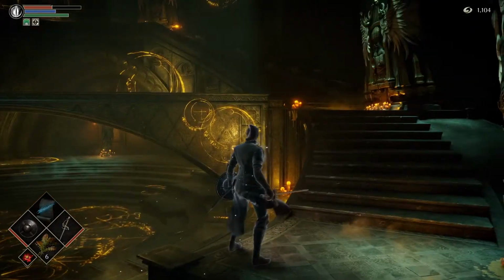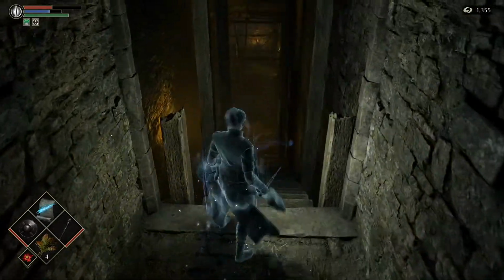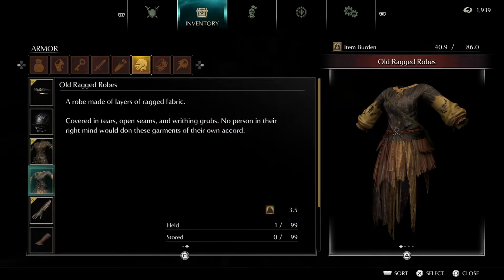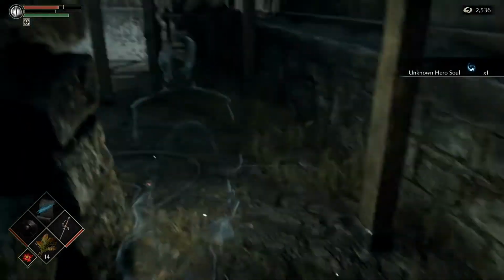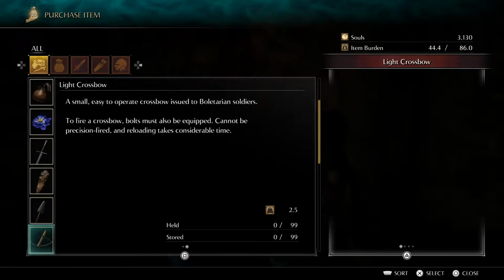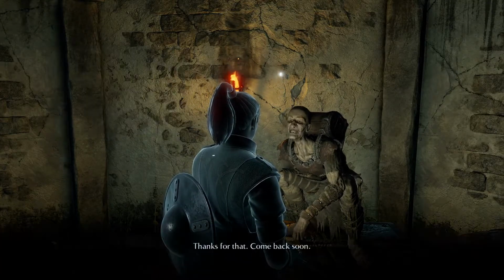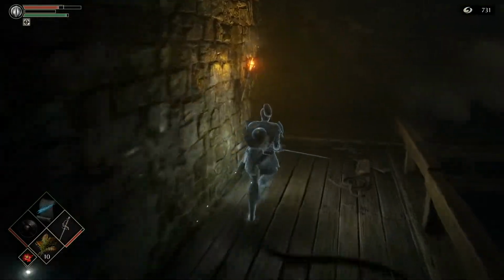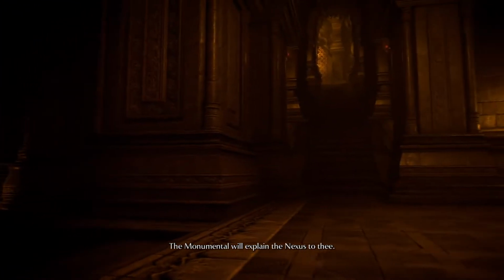Demon's Souls Remake | Walkthrough Lorethrough | Episode 2 World 1-1 Gates of Boletaria Boss Phalanx